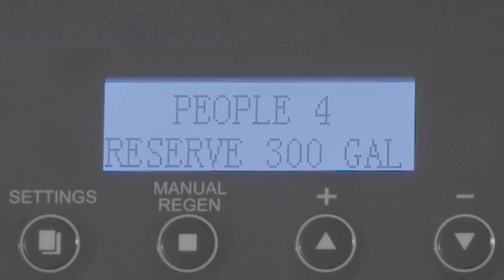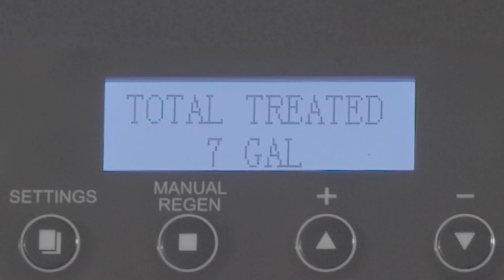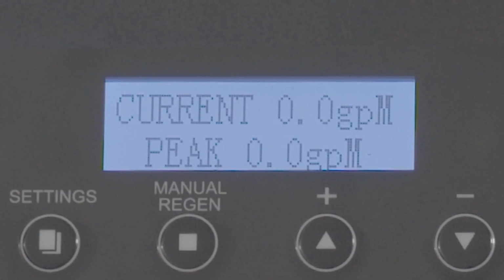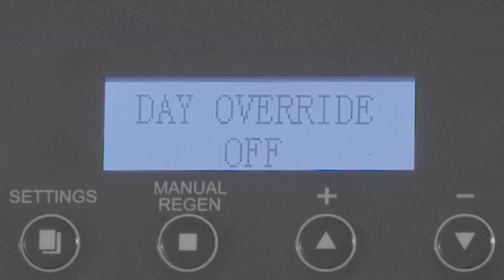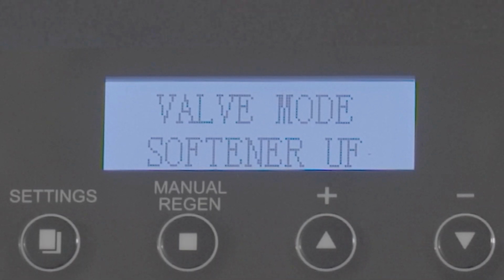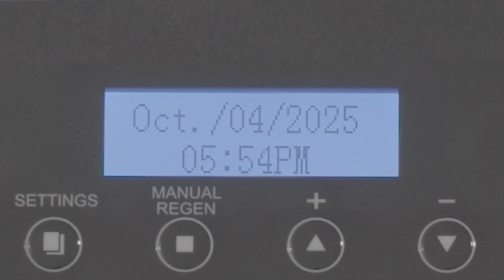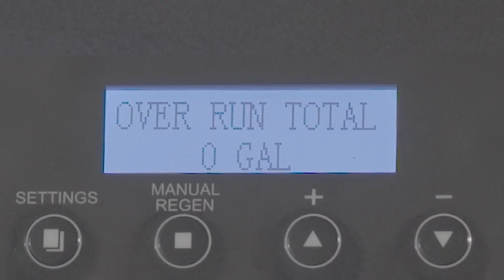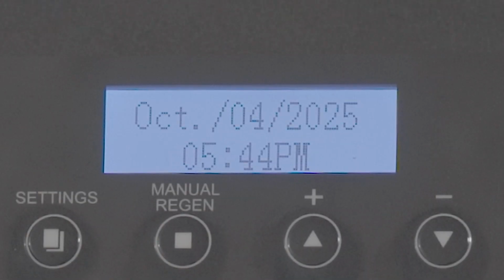WaterGroup 185 Control Valve: Softener - Keypad & Display Screen | Step By Step Guide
Learn how to navigate and understand the keypad and display screen of the WaterGroup 185 Softener Control Valve in this step-by-step guide.
This video walks you through each button, function, and display icon so you can confidently operate and monitor your water softener system.
Whether you’re a homeowner, installer, or service technician, this tutorial will help you make the most of your WaterGroup 185 Softener’s features

WaterGroup authorized dealers of Novo water conditioning products. All information
contained in this video is intended to be for guidance only and any action you take
based on this information is strictly at your own risk. Canature WaterGroup assumes no
liability for equipment or property damage that results from or occurs after the
information provided in this video. To the extent permitted by law, Canature WaterGroup
shall not be liable for any direct or indirect injuries or death arising out of or in
connection with the use of any of the content or videos available on the Novo Water
YouTube channel. Although Canature WaterGroup takes all reasonable care to ensure
that the content and videos on this YouTube channel are accurate and up to date, all
information is provided on an “as is” basis. Please seek professional assistance
should you not be familiar with repairs, installation or other aspects of water treatment
equipment.
Novo ProAdvantage dealer. Please note that damage to a system caused by an
unauthorized alteration may impact your warranty.
Comments and posts are from members of the public and do not necessarily reflect the
views of Canature WaterGroup and are not to be interpreted as authorized advice.
Canature WaterGroup has the right to review all comments on this video and delete any
comments that it deems inappropriate.
Canature WaterGroup may at any time and at its sole discretion change or replace the
information and/or videos available on the Novo Water YouTube channel.
All content and videos on the Novo Water YouTube channel belong to and are the
intellectual property of Canature WaterGroup.